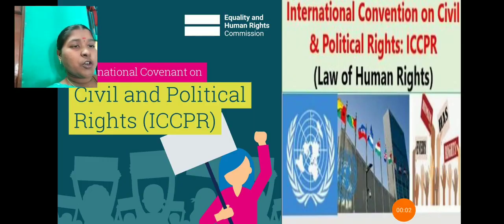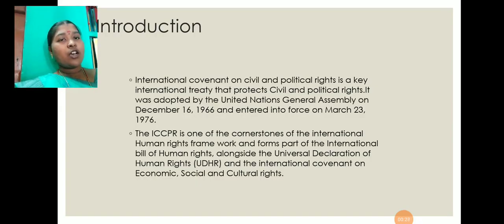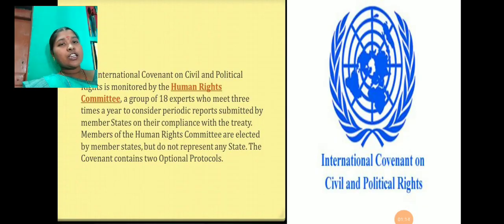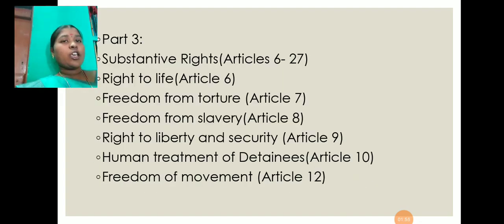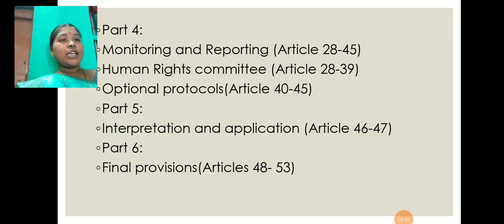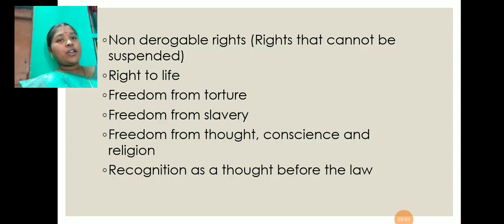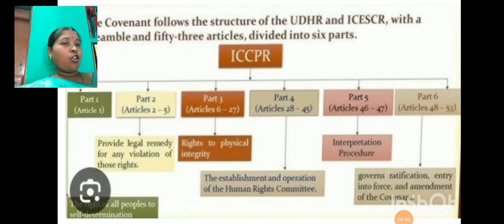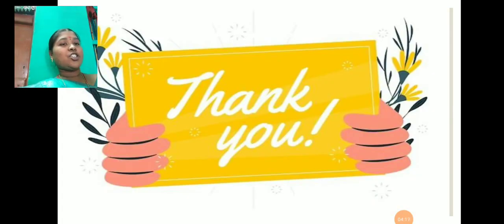International covenant on civil and political rights